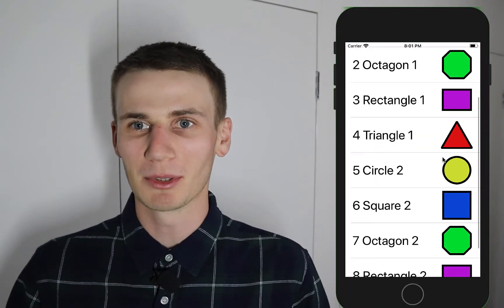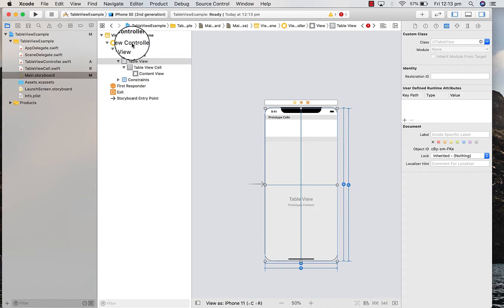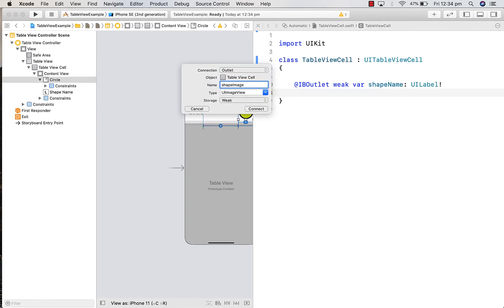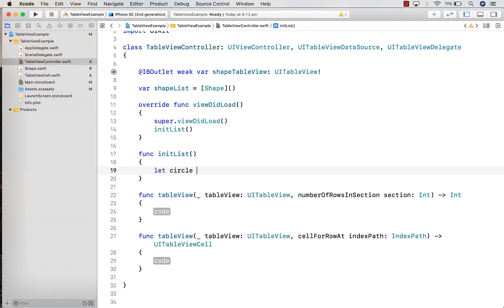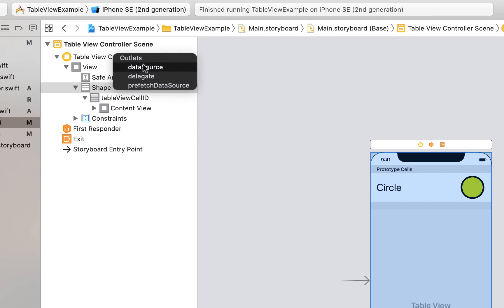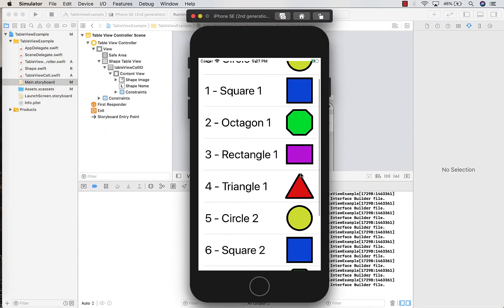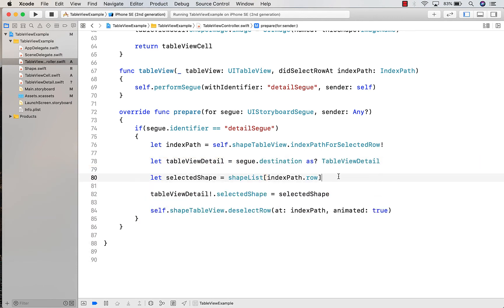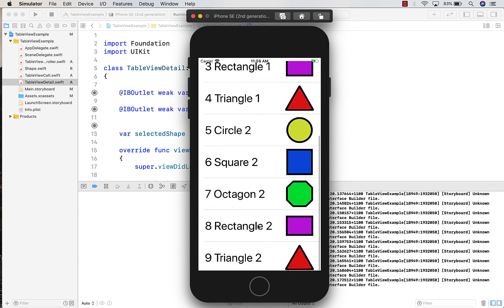How to use Table View Swift Xcode Tutorial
How to use table view in Swift and Xcode, build custom cells with image and text. In this swift beginner tutorial we build a simple list of shapes using UITableView.

We link up each one of our custom table view cells so that when the user taps on any given cell they segue to a detail view controller displaying the correct item passed from the table view.

We will use a manual custom segue with an identifier to pass the item from the Table View Controller to the Detail View Controller.

⏱️TIMESTAMPS
00:00 - Intro
00:25 - Table View Storyboard
02:45 - Assistant Editor - Outlets
03:12 - Table View Controller
06:01 - Table View Delegate Datasource
06:50 - Segue to Detail Storyboard
07:38 - Table View Detail
08:44 - Detail Segue
10:13 - Shape Table View Example